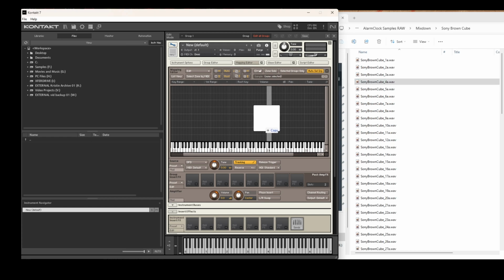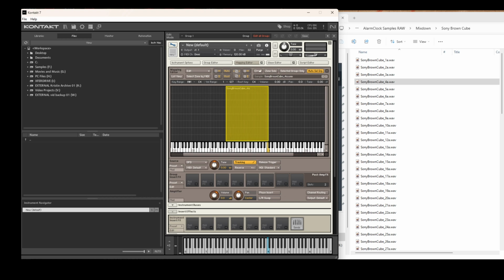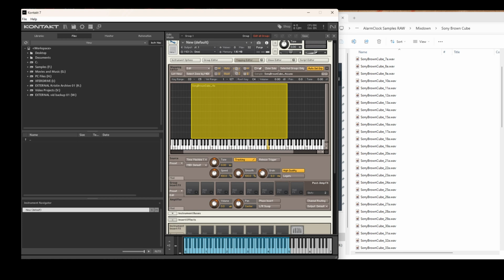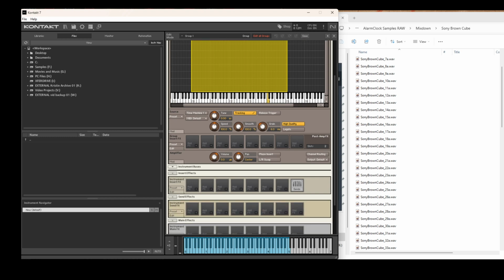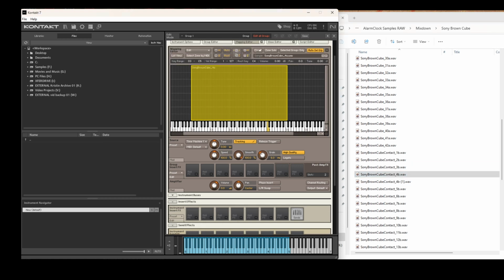Wasting Time: Creating a Kontakt Sample Library of Clocks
For funsies I decided to try making my own personal sample library from a collection of alarm clocks, for no other reason than I had the clocks... and it's about time they started to contribute something to the household. My cat sure isn't going to do it. But I also spend a good amount of time lecturing everyone about a tangentially related topic while also belaboring the heck out of a very obvious analogy. I'm beginning to think it's my main talent at this point. I'm also banned from using the words "time" and "table" for the next several months. I've overused my yearly allotment, and I'm not keen to be arrested for word crimes at the moment.

Nonethless... if you just want an overview of the Kontakt sample library creation process, I got you covered.

00:00 - Intro: What is a clock.
01:04 - Making a Sample Library
01:42 - Recording the Sample Library
02:33 - Sticking my face right in front of my 4k macro lens b/c I ain't got time at 1am to care
03:07 - Editing the Audio Files
04:49 -  Mapping in Kontakt
07:10 - The Question of Why?
08:53 - The Craft of Music Composition
10:17 - Following Musical Blueprints
11:27 - Procrastination and Asking the Hard Questions
14:23 - Musical Outro made from clock sounds
15:09 - Outtake: Baby Don't Hurt Me